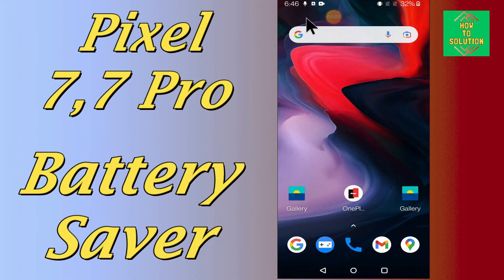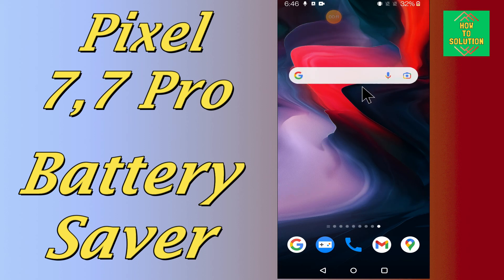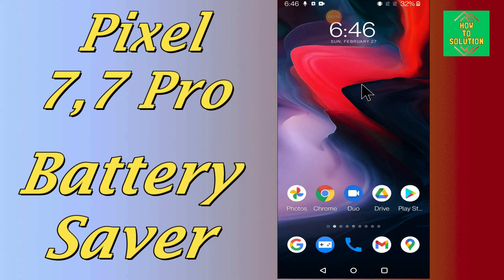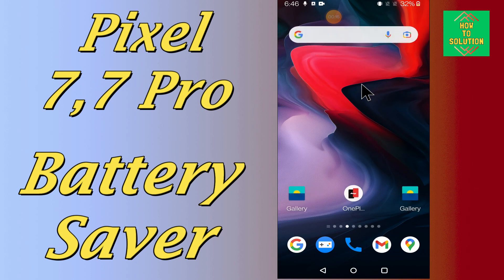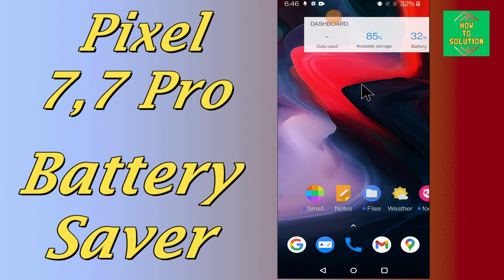Google Pixel 7, Pro Battery Saver | Battery Saving Tips and Solution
Google Pixel 7, Pro Battery Saver